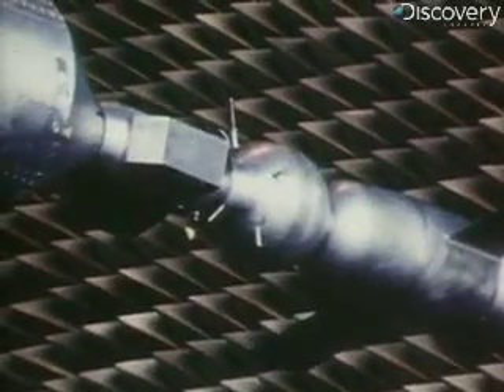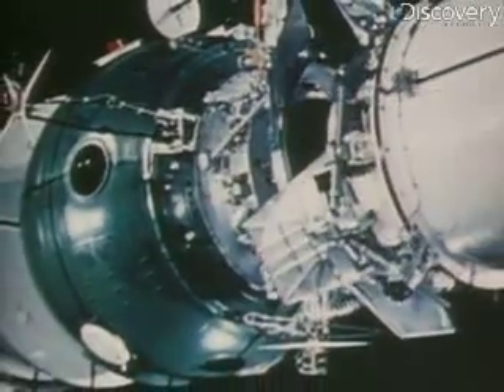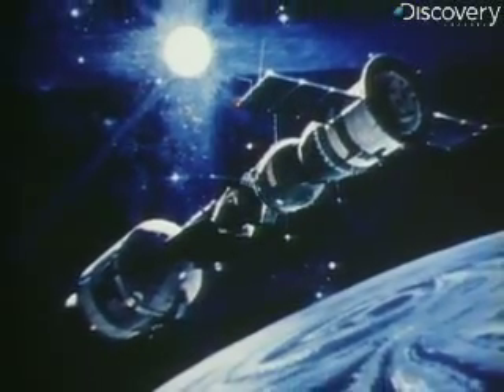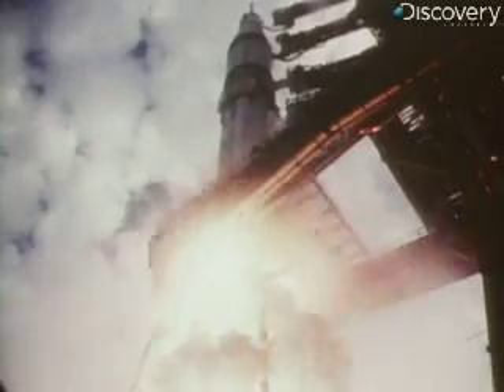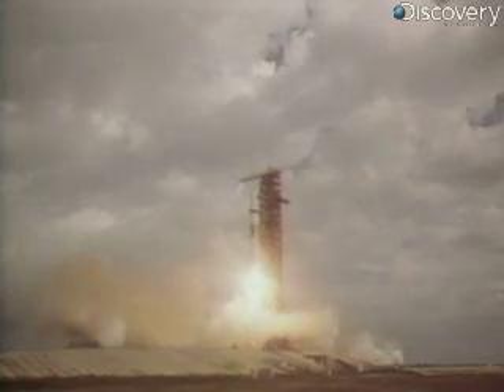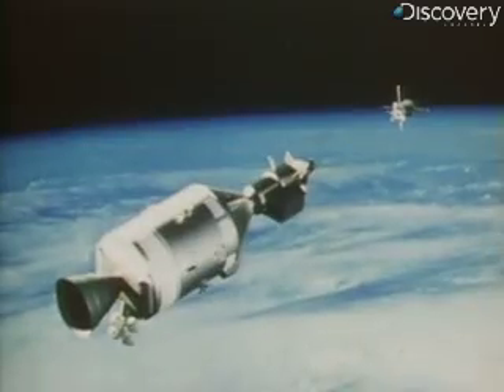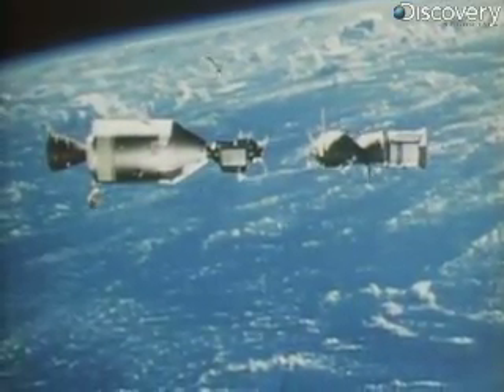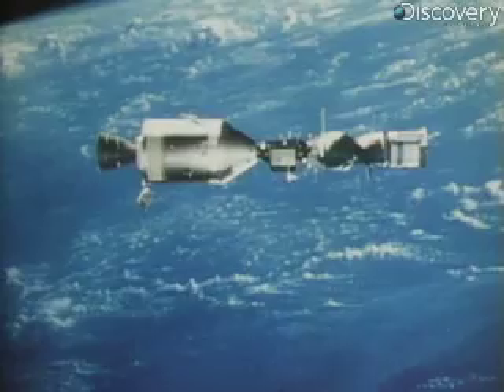Classic NASA Film - Apollo Soyuz - #1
Highlights from the NASA film "The Mission of Apollo Soyuz" featuring the preparation for the 1975 joint flight of the Soviet and American space programs.